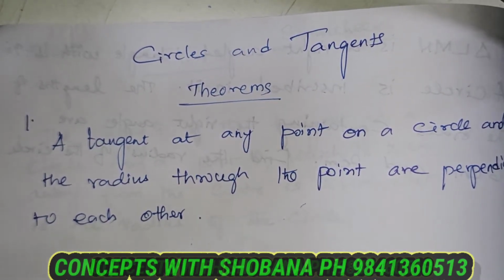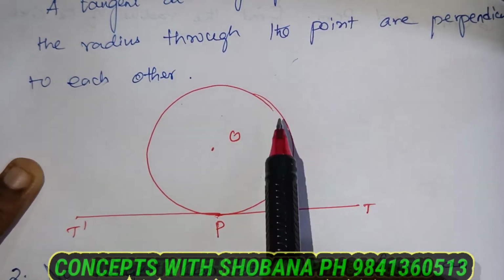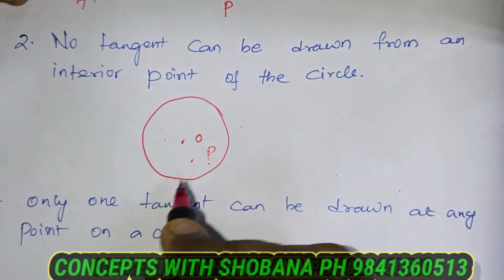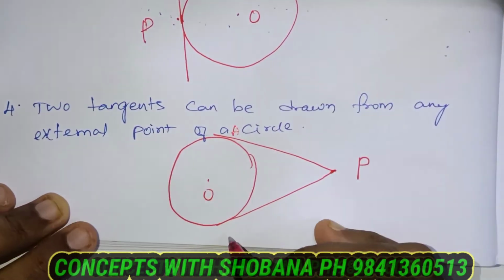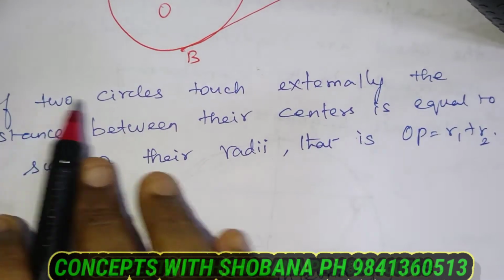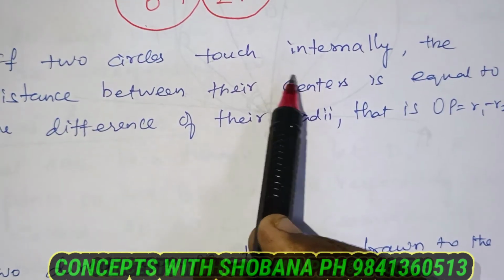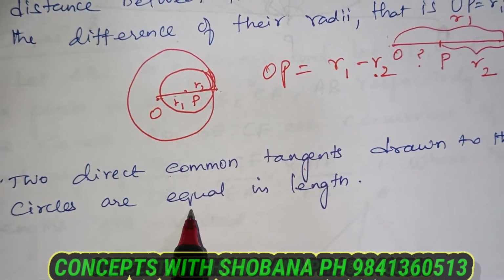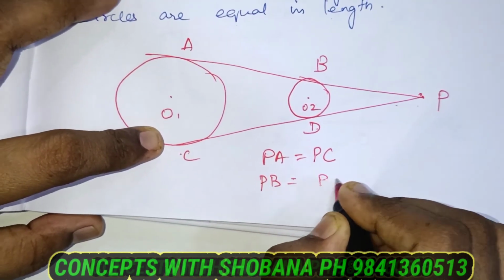CIRCLES AND TANGENTS BASICS FOR CLASS 10|icse |samacheer |cbse || @ Concepts With Shobana